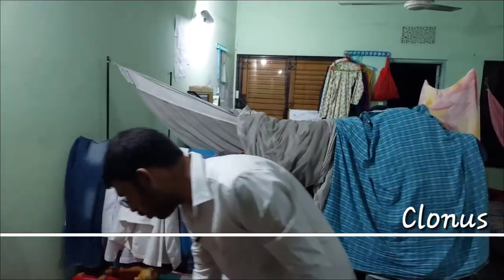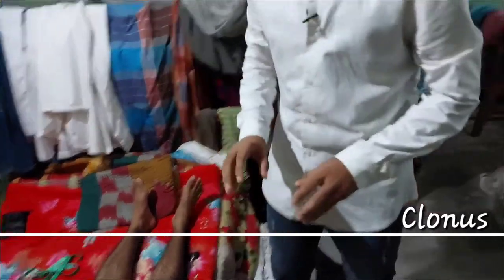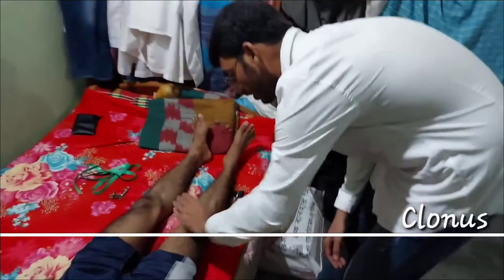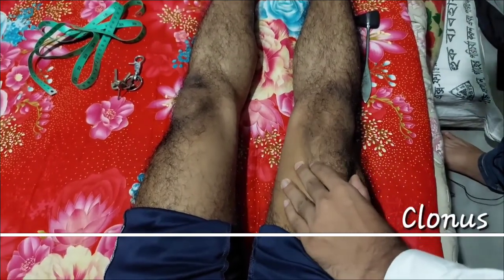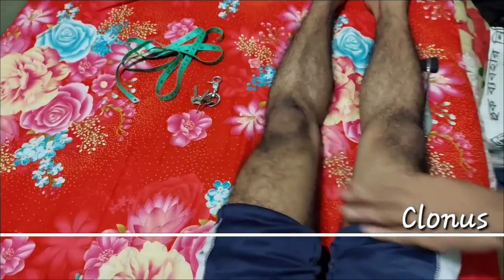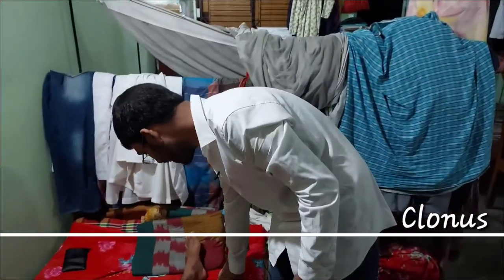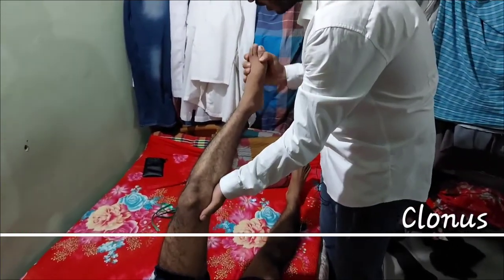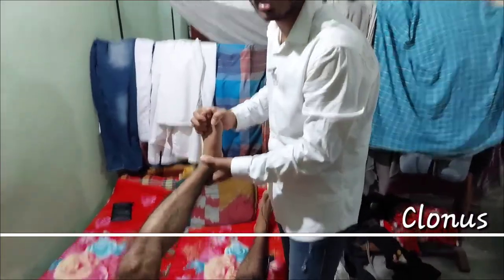Patellar and Ankle clonus Examination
susbcribe to my YouTube Channel.
For Any Query.